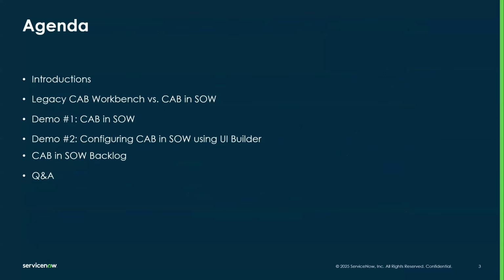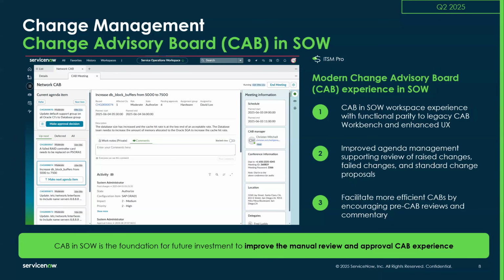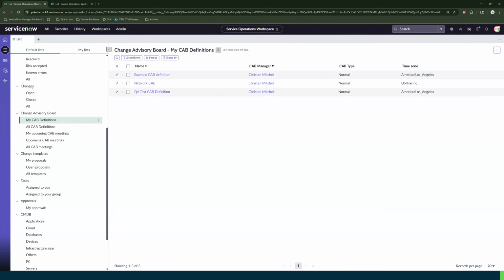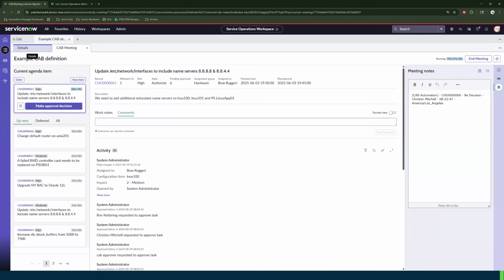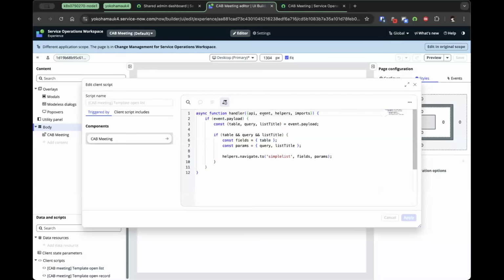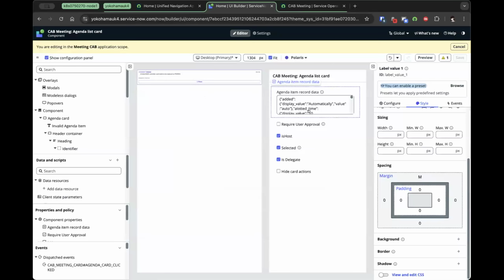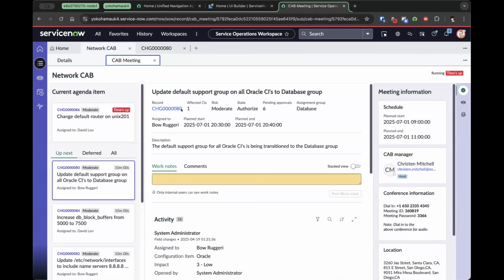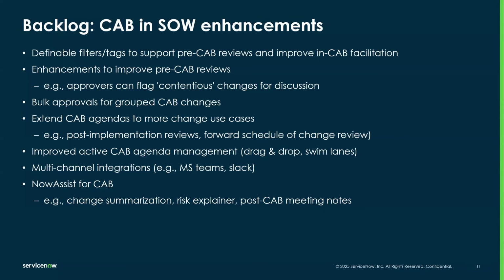Modern Change Academy: Change Advisory Board (CAB) experience in Service Operations Workspace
Join us for an overview and demo of the newly released Change Advisory Board experience within Service Operations Workspace! Learn about what capabilities are available with this new experience, how you can get started with this today, and gain insight into what we have planned to further improve CAB in SOW in the near future.

Don't miss out on this opportunity to connect with ServiceNow experts and get your questions answered.

About Live on ServiceNow®: Live on ServiceNow is our latest event series to help you deploy, adopt, and achieve value faster from your ServiceNow solutions. Each event features an interactive discussion with a product expert, so be sure to come prepared with your questions!